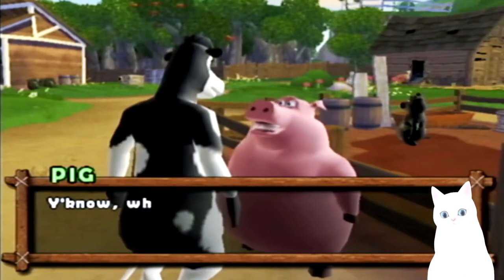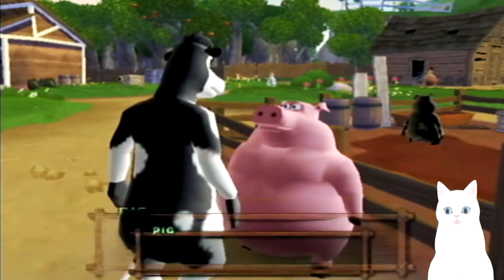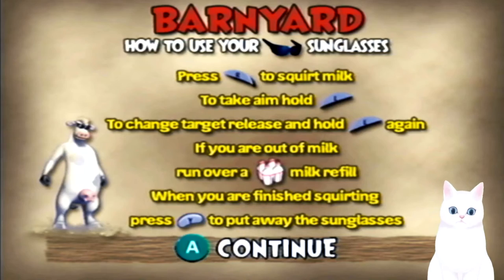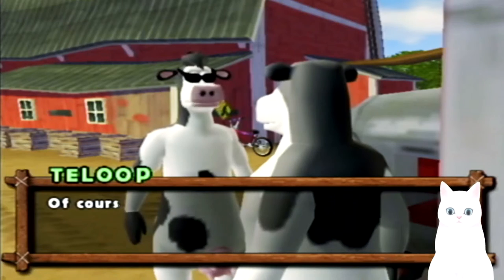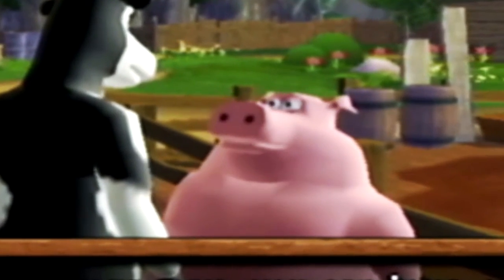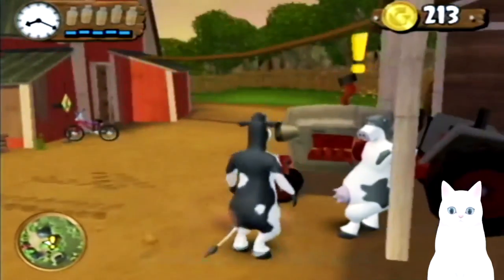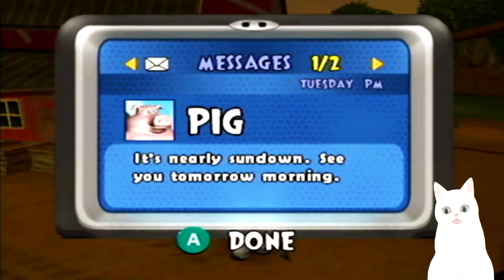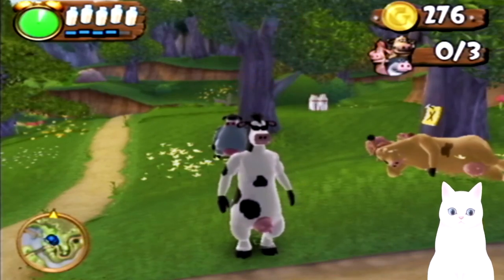Squirtin' Hard or Hardly Squirtin'? - Barnyard Funny Moments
Honestly, if I can be honest, Barnyard the game is insanely nostalgic for me, and it's amazing that I still have a copy, (granted, it was from my cousins) and can still play it! It brings back so many memories, and visiting it again was not a mistake, as I've been able to actually play it instead of being 7 or 8 years old when it came out in 2006. This game is amazing and I hope you guys enjoy it too. There will be more episodes...